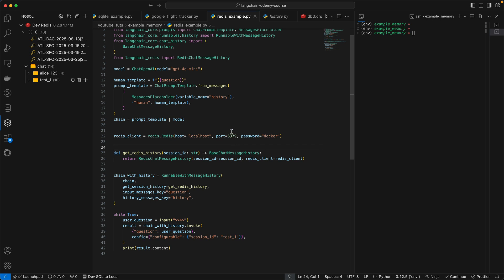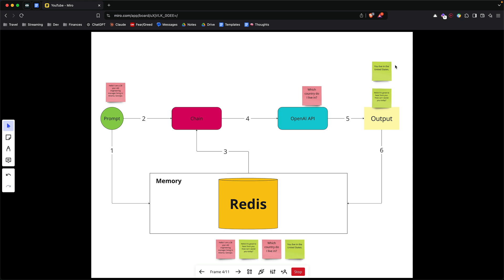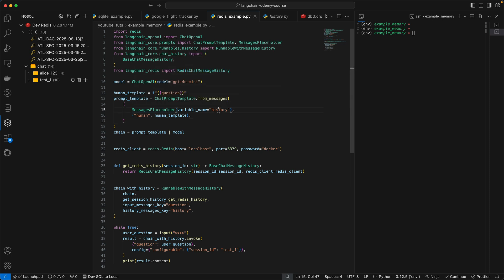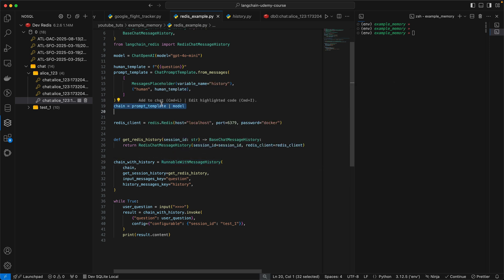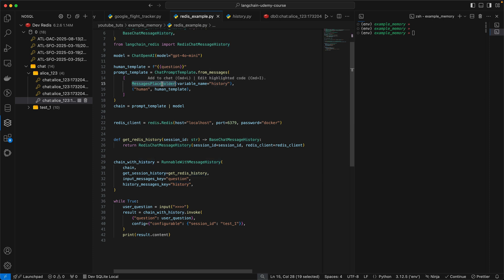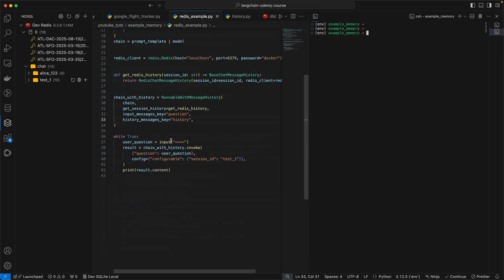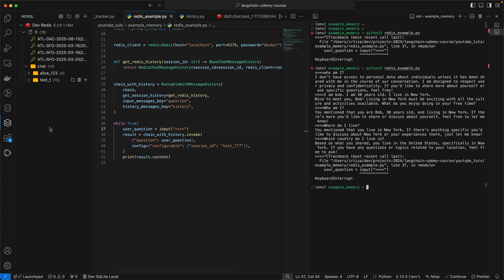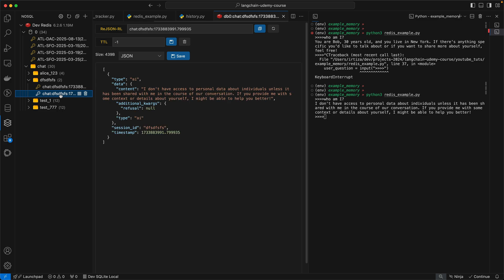Building LLM Chatbots | LangChain & Redis Memory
In this video we built a ChatGPT-like LLM chatbot backed by a locally hosted Redis instance as memory.

0:00 Concepts
2:40 Code Deep Dive
9:33 Demo
12:15 Database Deep Dive